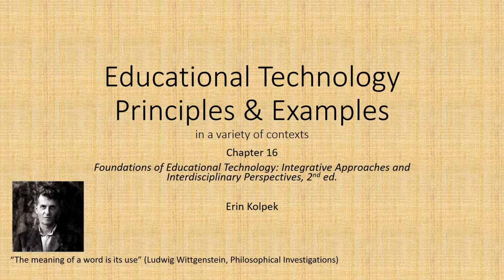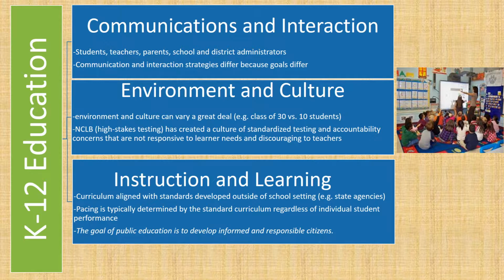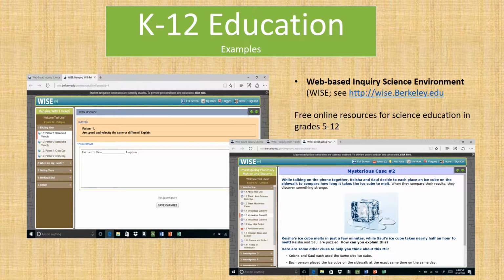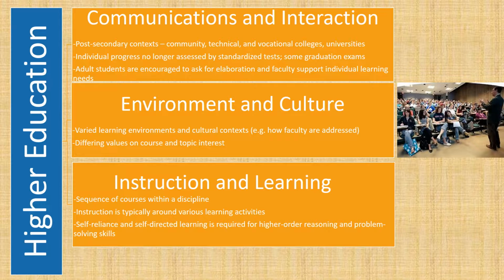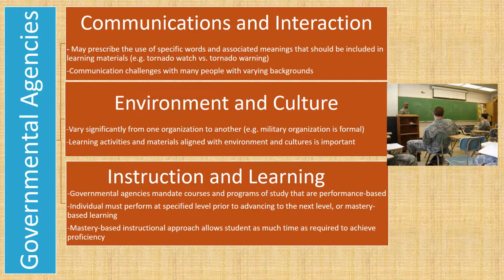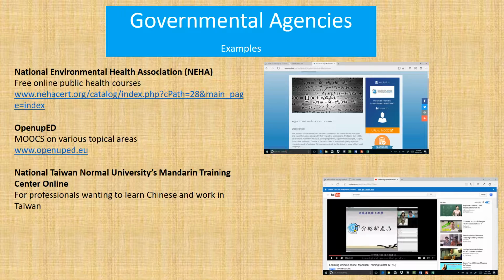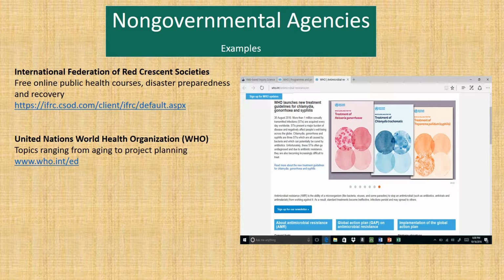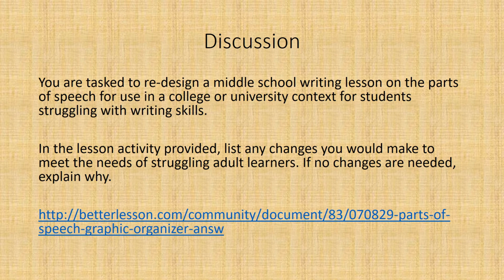Ch 16 Educational Tech Principles and Examples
Chapter 16 Facilitation